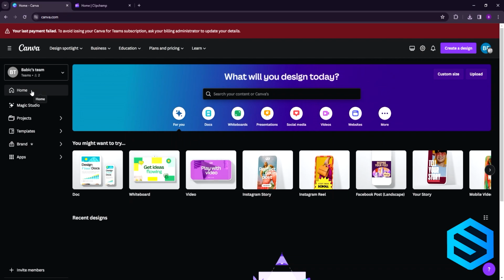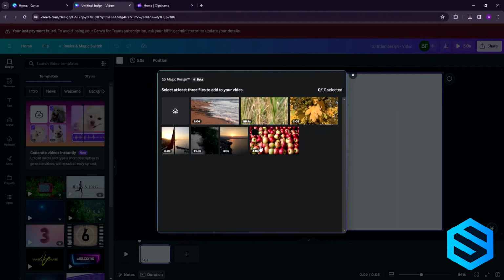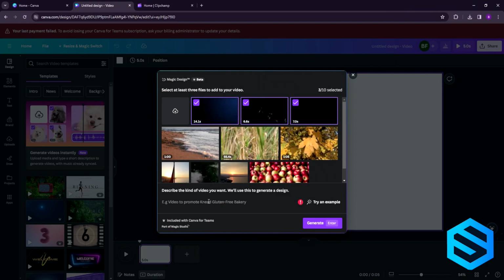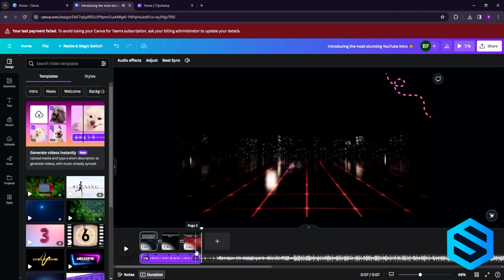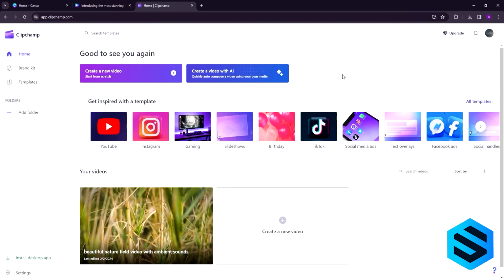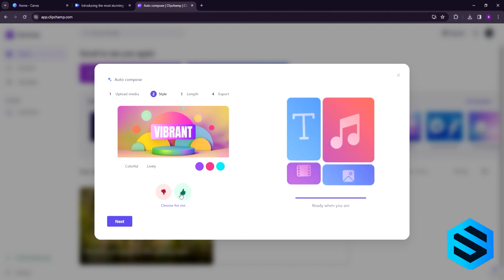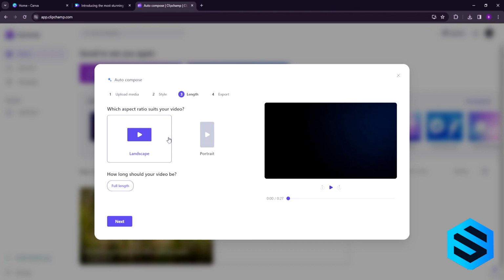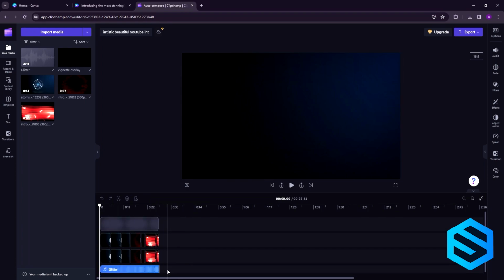How to create YouTube intros with Canva AI video generator and Clipchamp (For beginners) 2024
Learn how to create stunning YouTube intros in 2024 using Canva AI video generator and Clipchamp. This tutorial is perfect for beginners looking to elevate their YouTube videos with professional-looking AI video intros! In just a few simple steps, you can create AI-powered video intros that will hook your viewers from the start. Watch now for a step-by-step guide and all the tips and tricks you need to know.